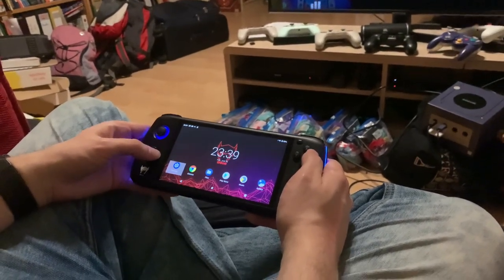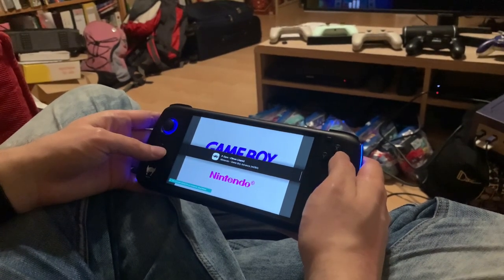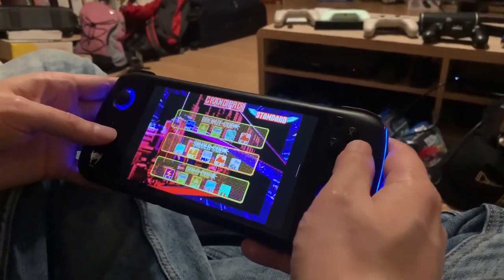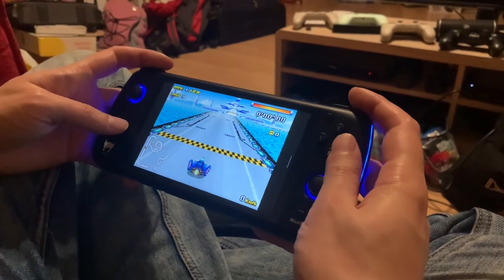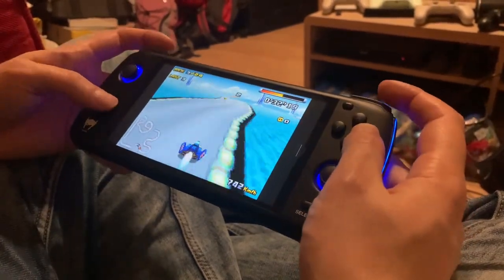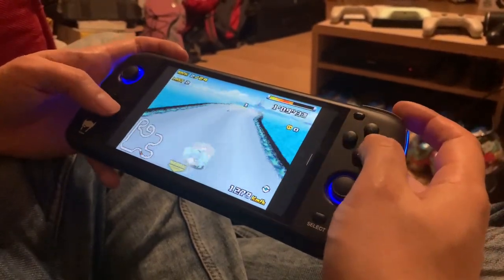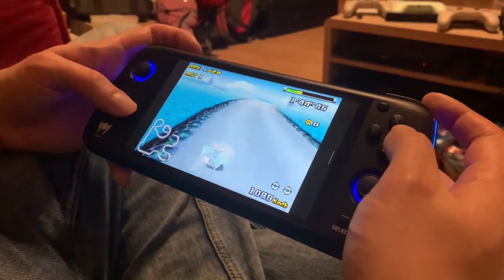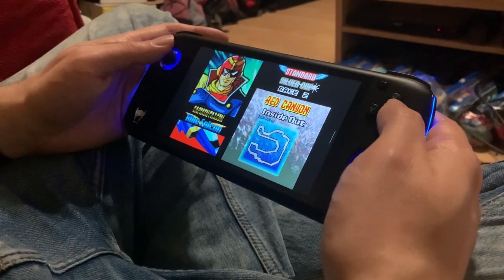GBA looks awesome on Odin! (F-Zero: Climax)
I'm shocked how great GBA looks on this device. Check it out! :)